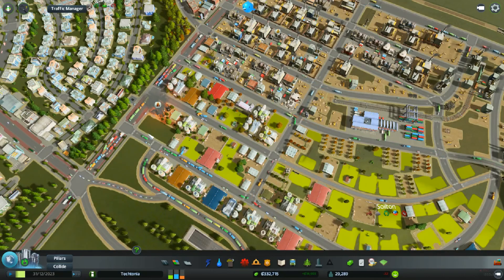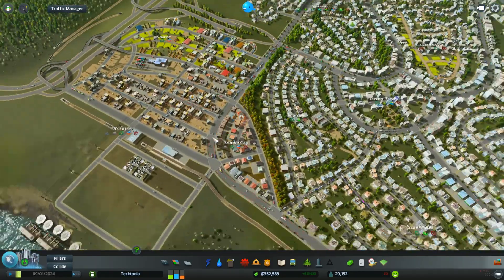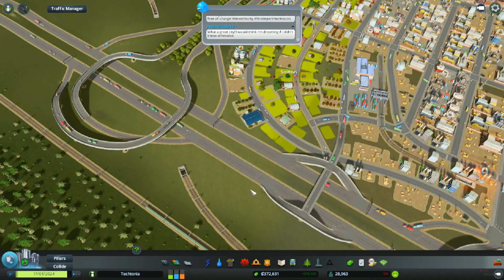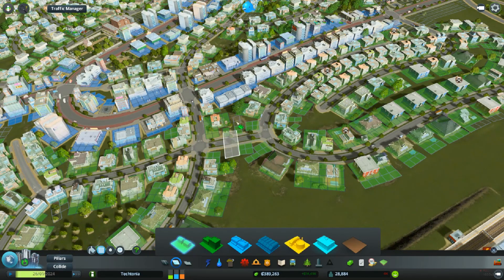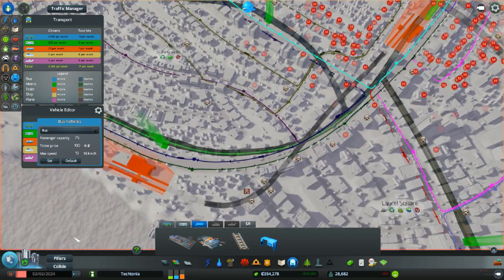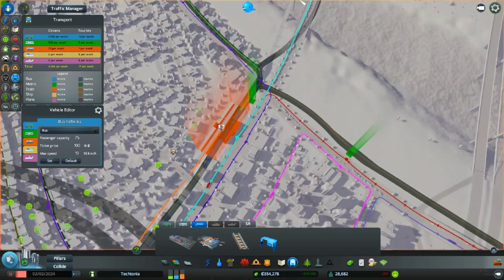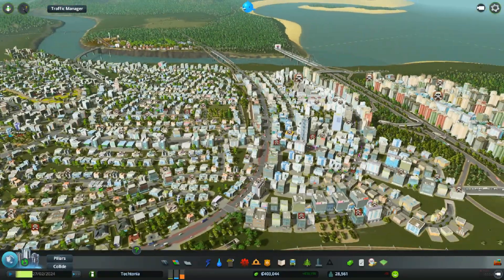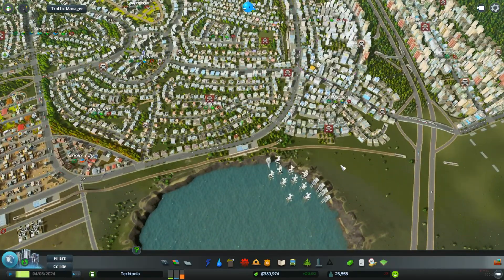Let's Play Cities Skylines Part 17 [Trying to Fix... Things Pt1]]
Welcome to Techtonia. let me tell you that as mayor, I will personally guarantee that you will be happy here (as long as you avoid that industrial wasteland over there), and that there will be absolutely no problems to plague this fine city ever!

Colossal Order owns the rights to this game

This is the list of mods that I use in this serise
Some Roads
One-Way Street Arrows
Traffic++
First-person Camera
More Natural Colors
Precision Engineering
Mod Achievement Enabler
IPT-Improved Public Transport
Traffic Report Tool
NoPillars
TreeBrush
Terraform Tool
All 25 Areas Purchasable
Extended Road Upgrade
Traffic Manager
Extended Public Transport UI
No More Purple Pollution [Brown Water]
No More Purple Pollution [Brown Grass]
Infinite Oil and Ore
Automatic Bulldoze